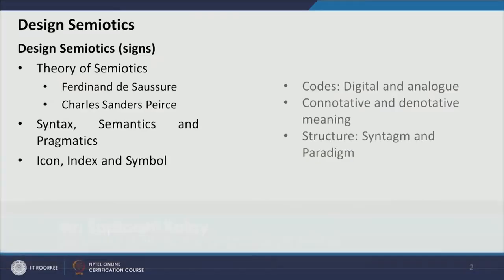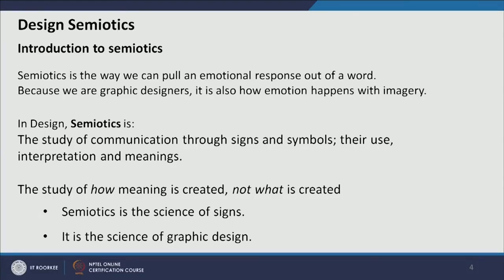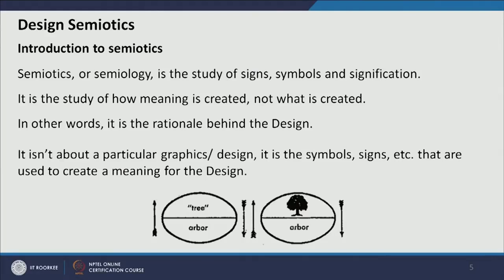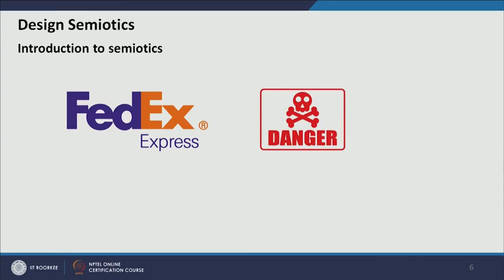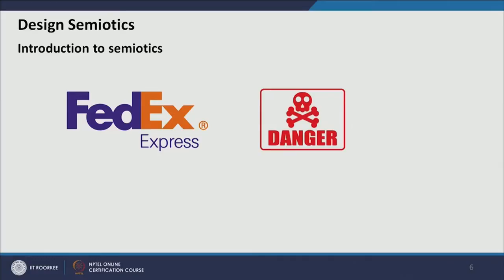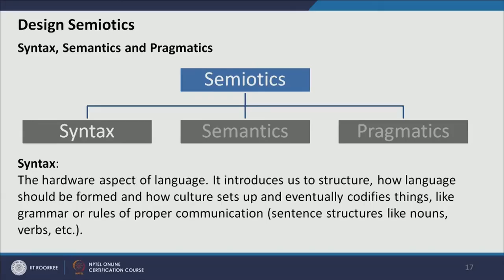Design Semiotics and Visual Perception- I